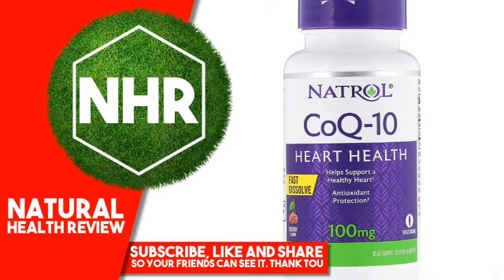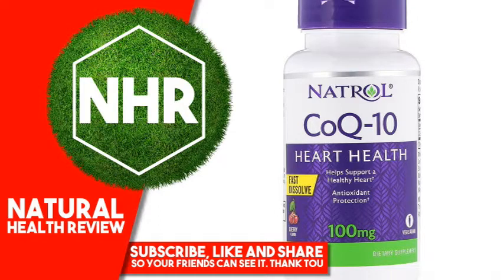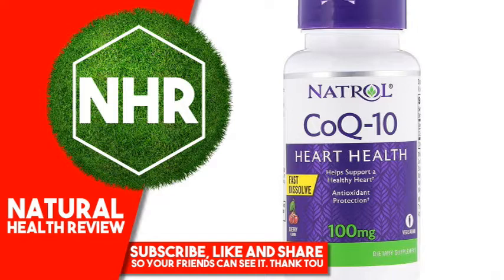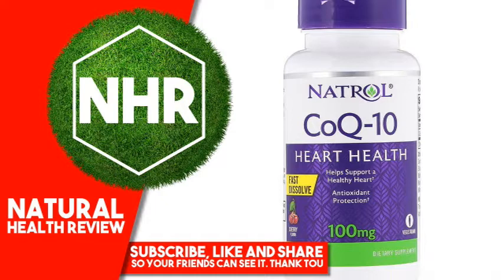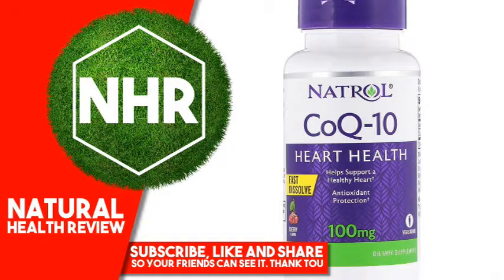Natrol, CoQ 10, Fast Dissolve, Cherry, 100 mg, 30 Tablets